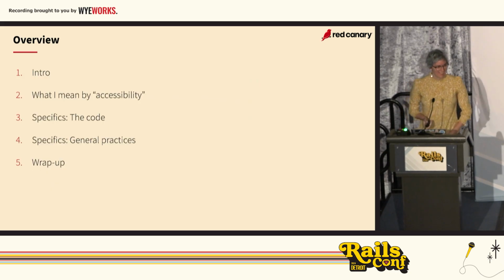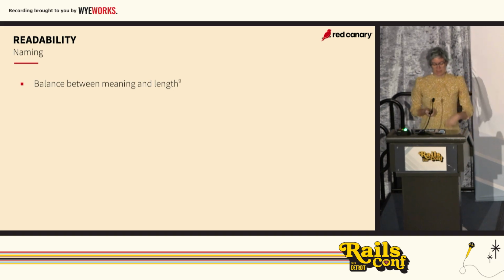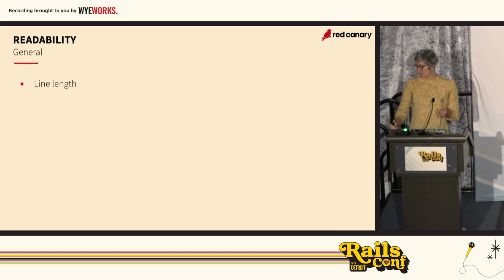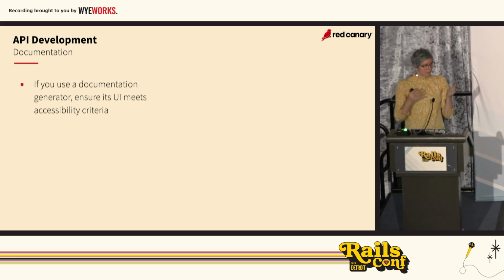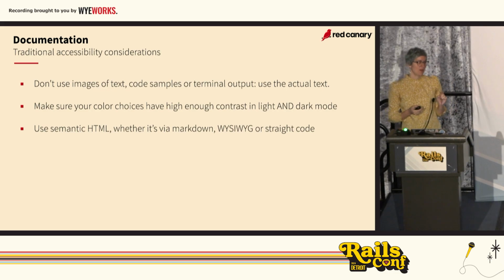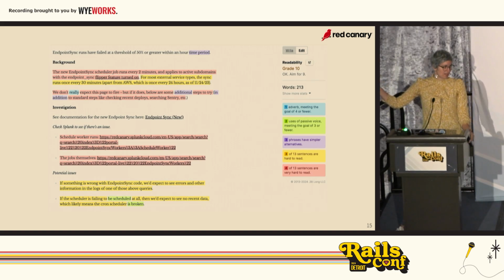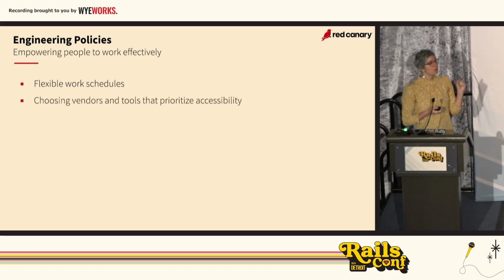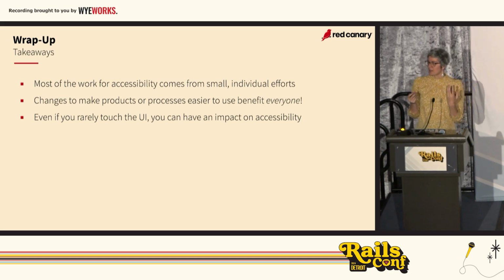RailsConf 2024 - How to Accessibility if You’re Mostly Back-End by Hilary Stohs-Krause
If you work mostly on the back-end of the tech stack, it’s easy to assume that your role is disengaged from accessibility concerns. After all, that’s the front-end’s job! However, there are multiple, specific ways back-end devs can impact accessibility - not just for users, but also for colleagues.